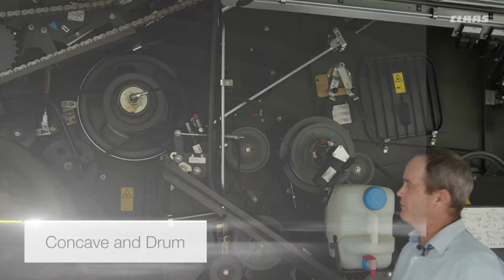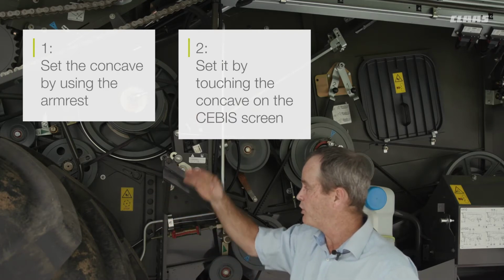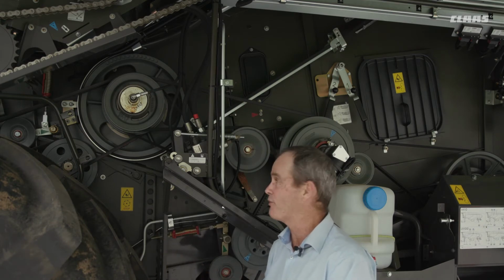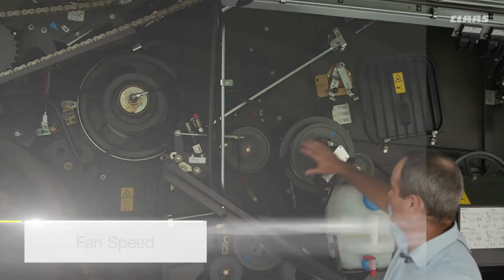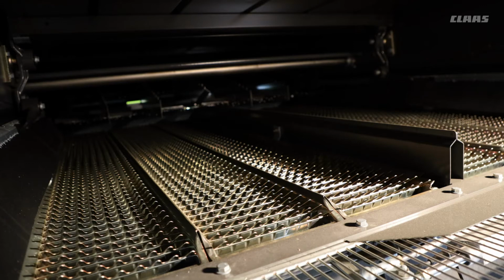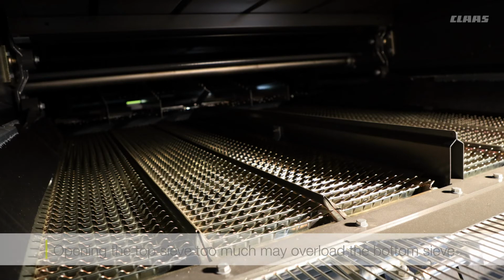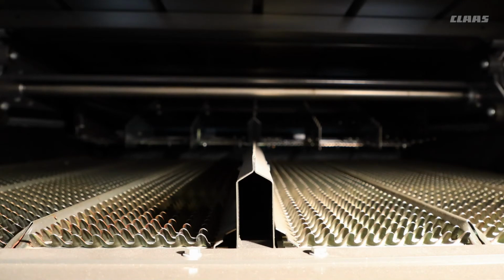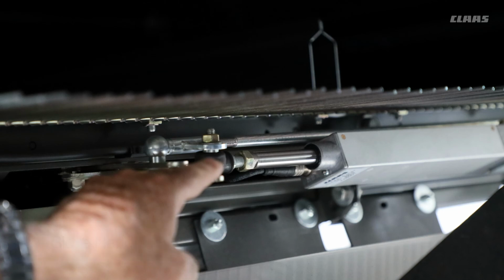TUCANO 400-300 Operators Tips - Settings: Left-hand side of the Combine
This video provides details of setting adjustments for the left hand side of the TUCANO 400 and TUCANO 300. Enjoy!